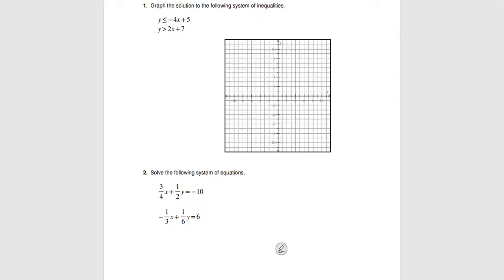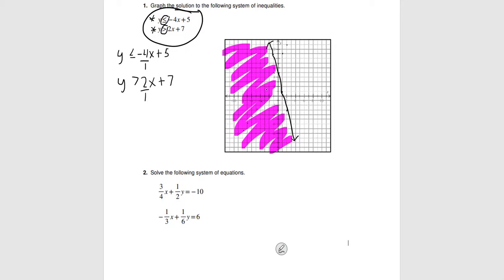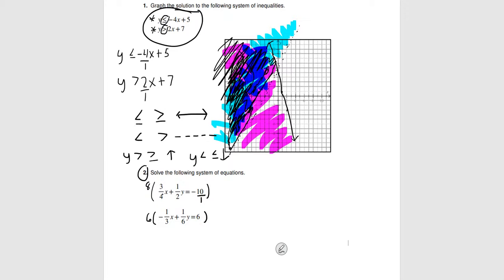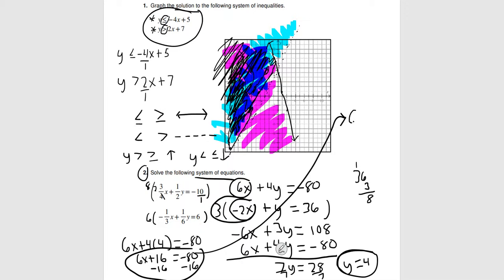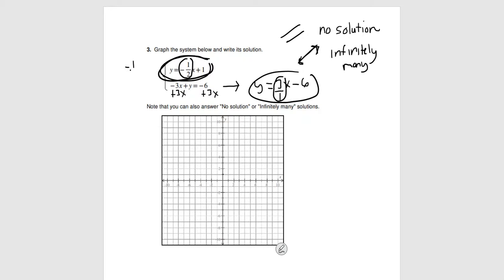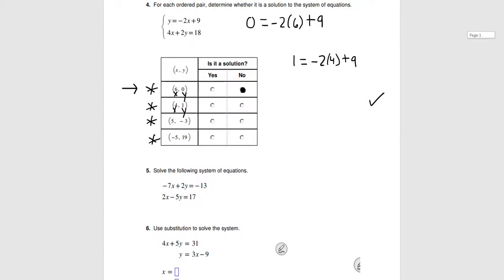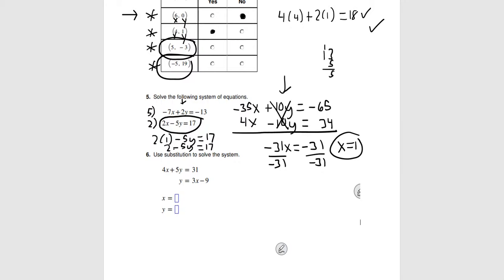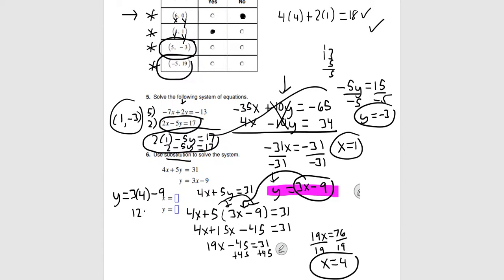3/27/2019 3:24:12 PM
System of Equations Review